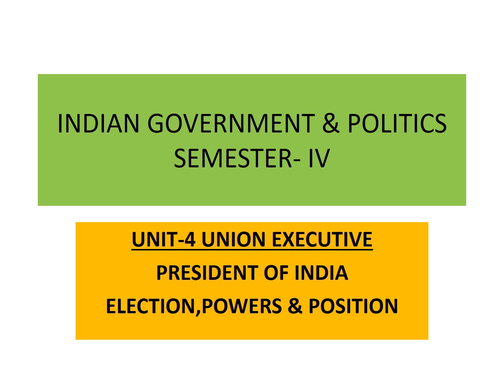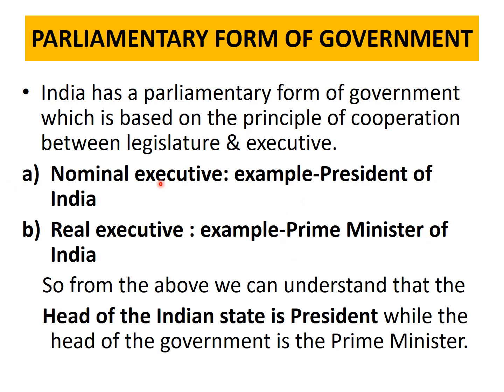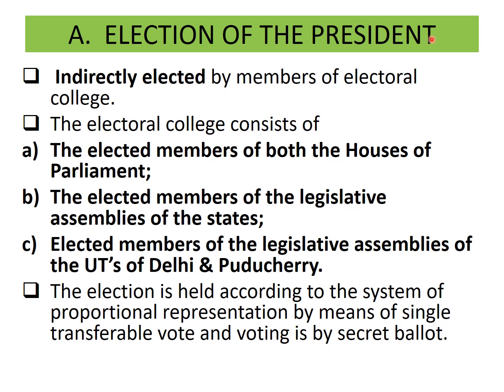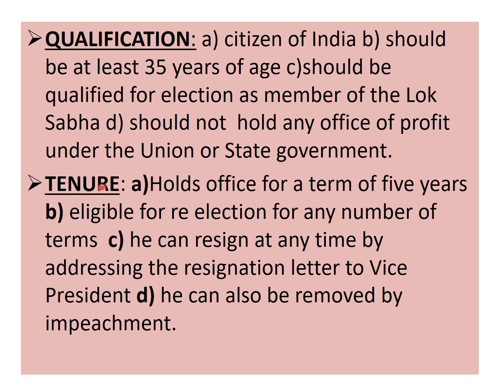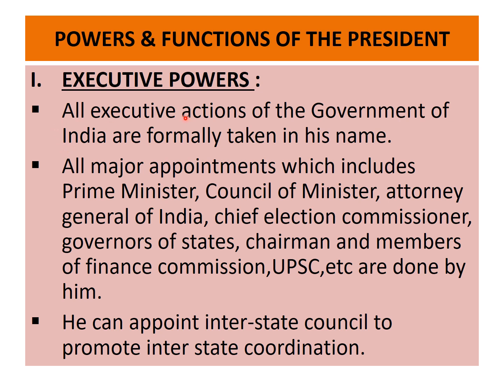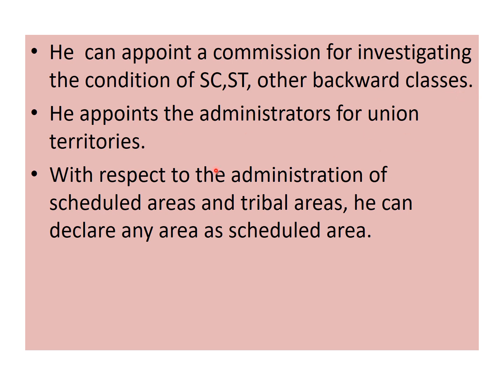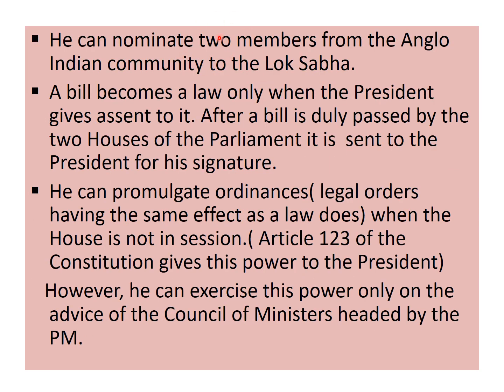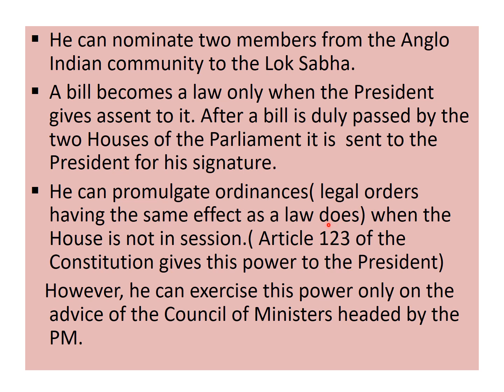PRESIDENT OF INDIA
In this video i have discussed about the office of the President of India which encompasses the method of election, the functions and powers.